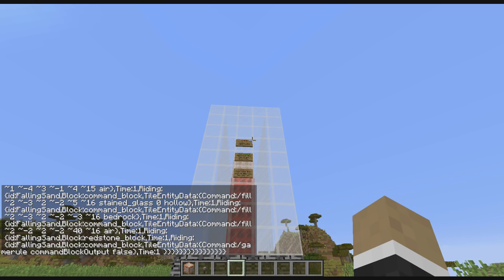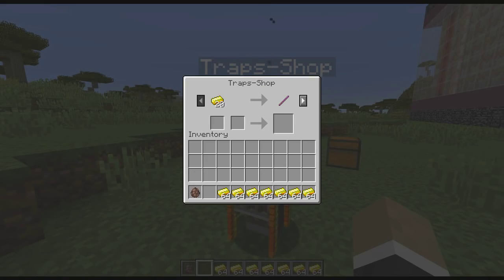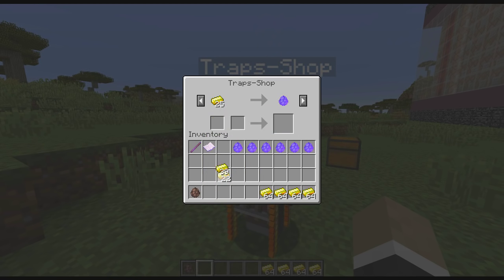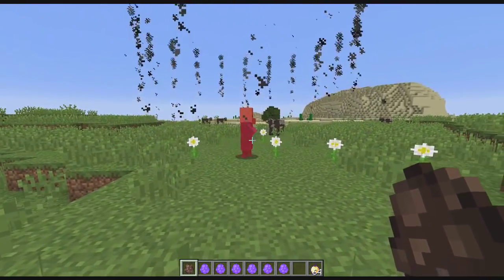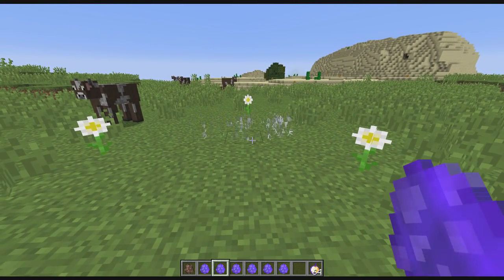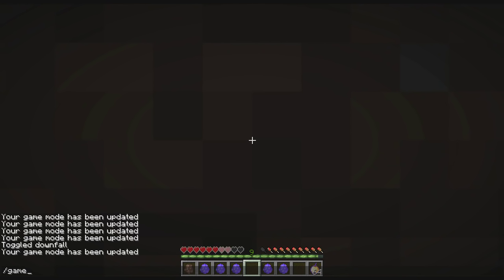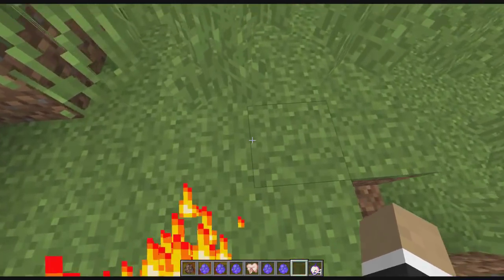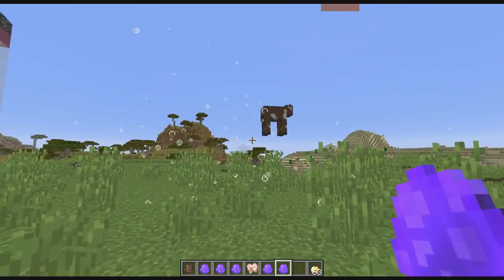Minecraft: Pitfalls, Wither Traps & More w/ One Command Block